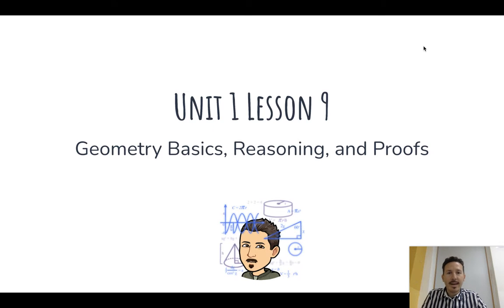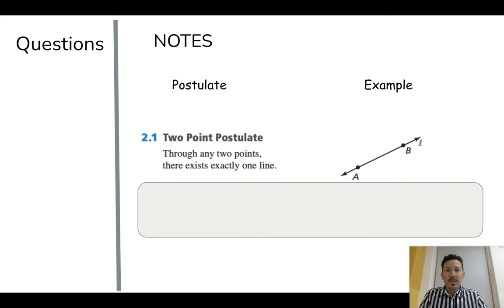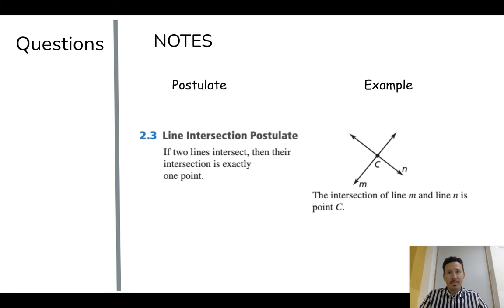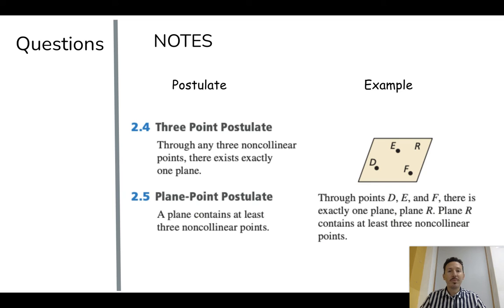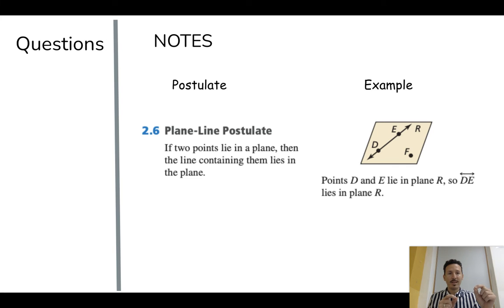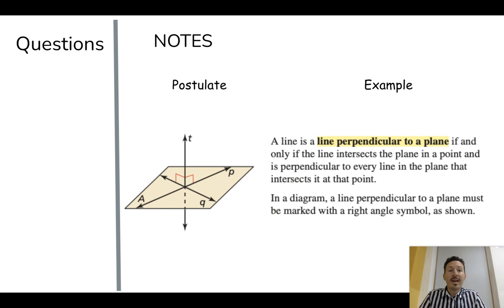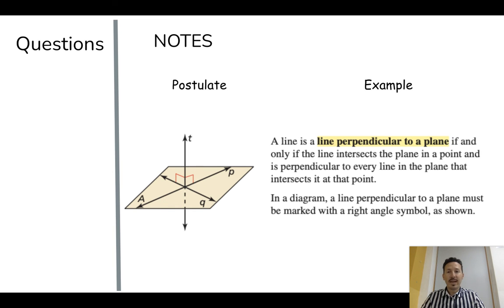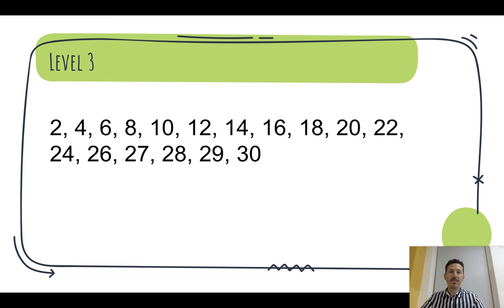Geometry Unit 1 Lesson 9 Video Notes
Geometry lesson about point, line and plane postulates